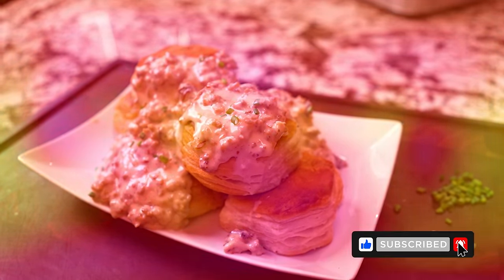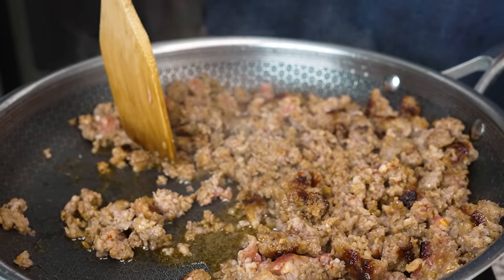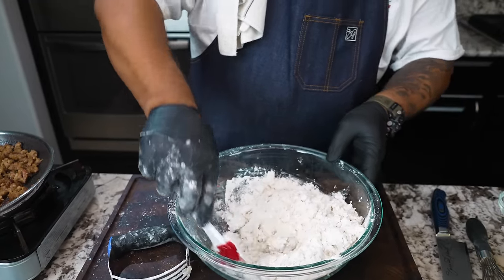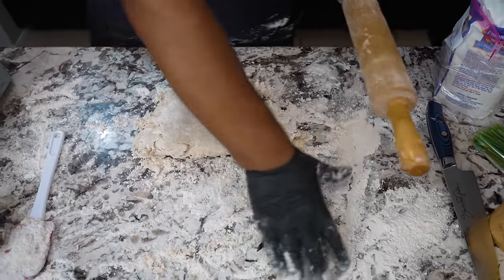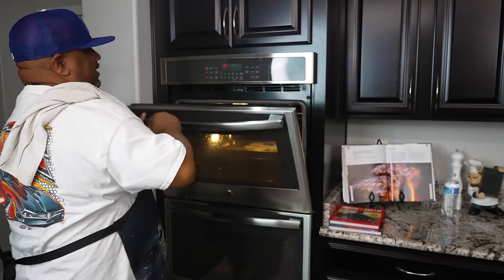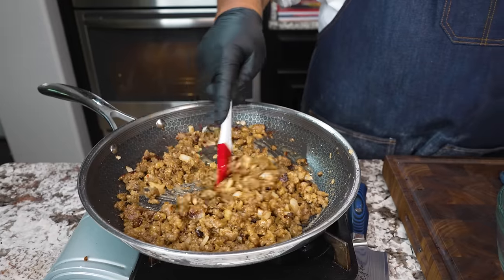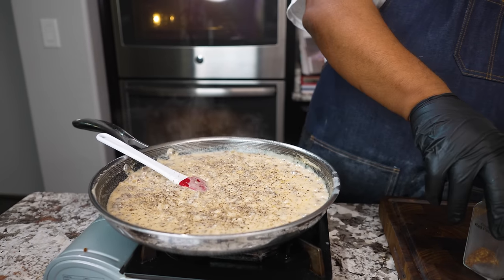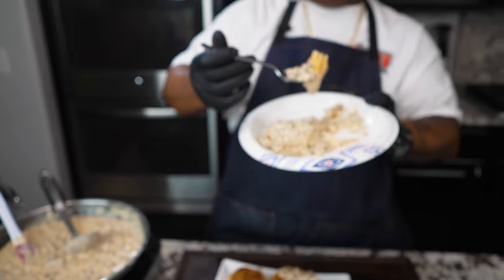Southern Comfort! Biscuits and Sausage Gravy Recipe!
Southern Comfort! Biscuits and Sausage Gravy Recipe! - In this video, I'm showing you how to make classic Biscuits and Sausage Gravy from scratch. In my opinion, this is the perfect breakfast, brunch, or any occasion when  you’re craving some serious comfort food, this recipe is simple, satisfying, and packed with real down home flavor. I’ll walk you through step-by-step to make buttery biscuits and a rich, creamy sausage gravy that’ll keep everyone coming back for more. Let’s get cooking!

My Gear
Prime Lens:
Zoom Lens:

10159 Meriweather Grove Ave.